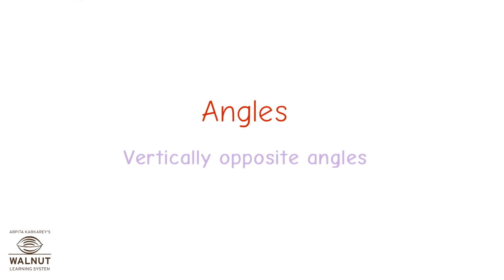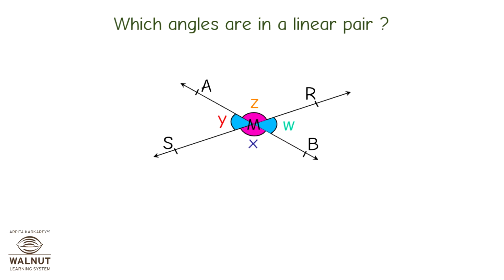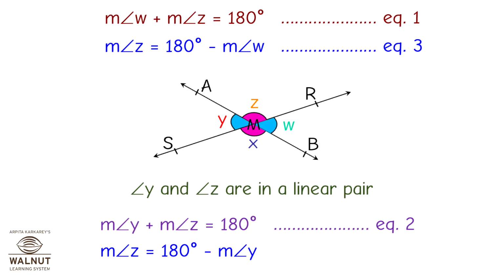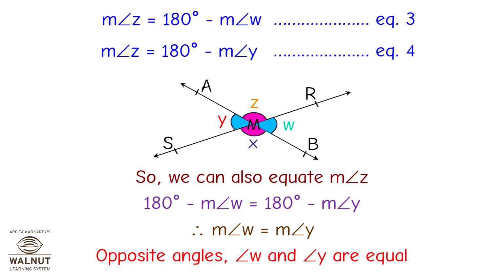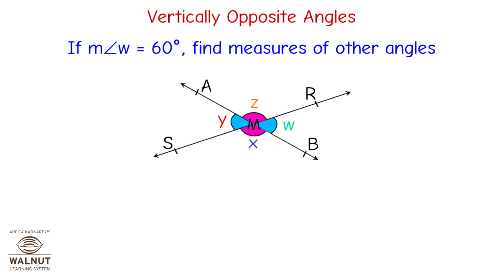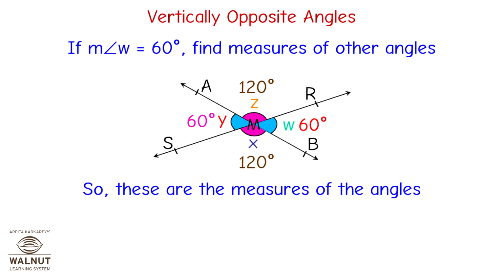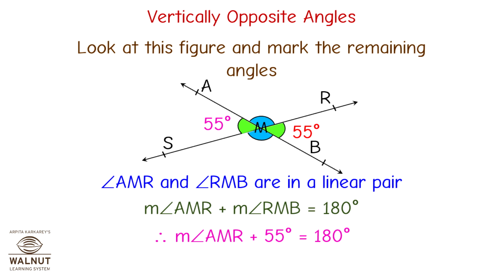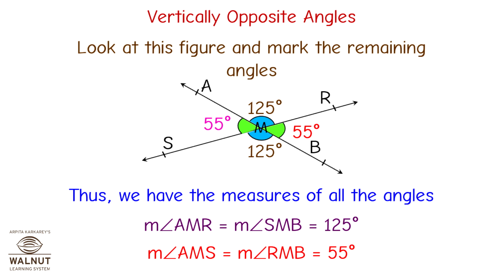7 Math - Lines and Angles - Vertically opposite angles